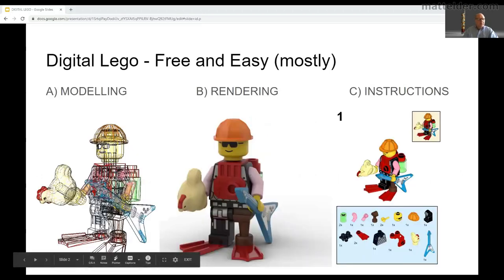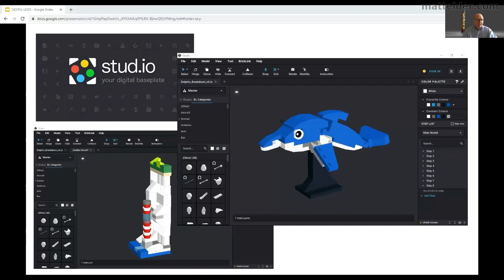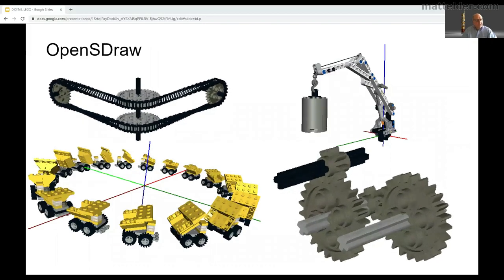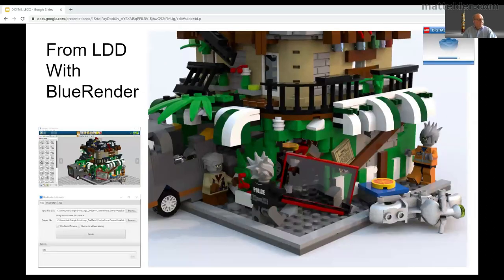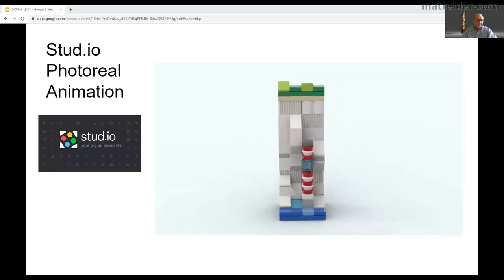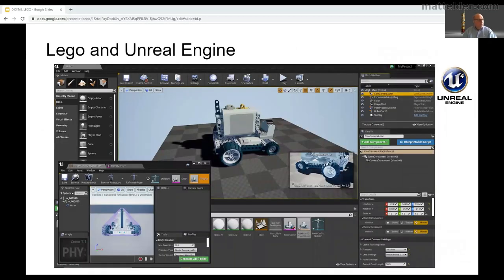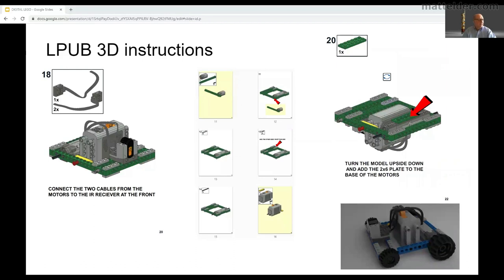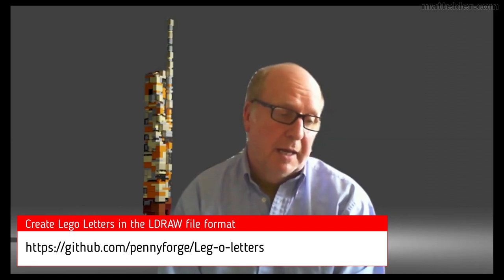Digital /Virtual LEGO Building Primer Masterclass Neil Marsden, Pennyforge. Interview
In this video interview Neil Marsden aka Pennyforge presents a primer masterclass on virtual/digital LEGO building (originally presented at London AFOLs April 2020). Neil discusses LEGO modelling, rendering and instruction creation comparing current software tools such as LEGO Digital Designer, Bricklinks Stud.io and LDCad. Other software touched upon includes Blender, MLCad, Modo, Sketchup and Maya

Neil gives an overview of taking a traditional 3D model and converting it to real LEGO via voxel data. Pennyforge also covers scripting and touches upon the opensource nature of ldraw, underpinning all this digital LEGO building. Scripting has also been used to build words and fonts out of LEGO. A discussion of machine learning is had (so if you are able to contribute, be sure to get in touch).

See below for time codes to various parts of the interview. Topics and Discussions covered include:
3:50 Start of Digital LEGO Masterclass
5:45 LEGO Modelling - Lego Digital Designer
8:20 Stud.io and Bricklink Integration
10:10 LDCad
11:30 MLCad
12:00 What is LDraw
13:00 OpenSDraw
14:00 Python and Ldraw directly.
15:00 Rendering
15:30 BlueRender
16:20 Stud.io render
17:00 Stud.io – animation sequences
18:00 POVRay
19:30 Blender – comprehensive modelling and rendering package
20:00 Pumpkin – stud.io vs Blender Render
20:40 From Blender to Modo, Sketchup, Maya and Brickalo - .
21:00 LEGO and Unreal Engine
23:00 Instructions
24:30 LPub3D
26:10 Links from presentation
27:30 Digital to Physical
28:40 Mario and Yoshi – from 3D model to LEGO Voxel Pipeline – High level pipeline
34:00 Virtual Background
35:00 LEGO Letters created from a Font
36:45 Brickalo.com – mixing bricks and plates digitally
41:00 LDraw spatial arrangement
42:00 SNOT – Studs Not On Top in digital building
43:20 – Current & Future Projects.
45:50 Machine Learning and its ability to understand LEGO shapes and studs. Give a machine a pile of LEGO bricks and put them together in away that works would be a challenge
52:30 Robot Wars, working with kids in a teaching environment / Scout Groups
54:20 Iterations and design development
57:10 Tips for Rendering LEGO bricks in Blender.
1:06:00 Transferable skill development from working with digital LEGO – Python development.
1:08:30 Scripting and LEGO.
1:09:50 Rapid Fire Round
1:13:15 MOC that you are proud of: Hastings Peir. LEGO ideas website, which lead to radio appearance.
1:15:35 How many LEGO pieces?
1:16:36 Any Theme you’d wish they’d bring back
1:18:50 Tron light cycle design by Syd Mead,

GitHub - Python Script to Convert Magica Voxel .vox file to Lego .ldr LDRAW files

Brick by Brick by David Robertson

Syd Mead – Visual Futurist of Tron Light Cycle and Blader Runner

PLEASE VOTE FOR LEGO SCENARIO ON LEGO IDEAS SO IT MAYBE CONSIDERED BECOMING AN OFFICIAL SET